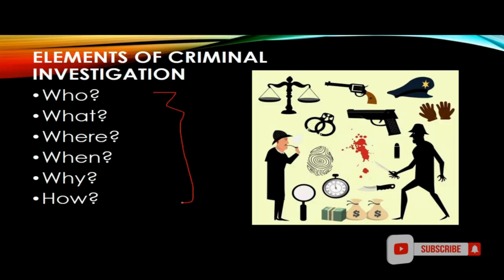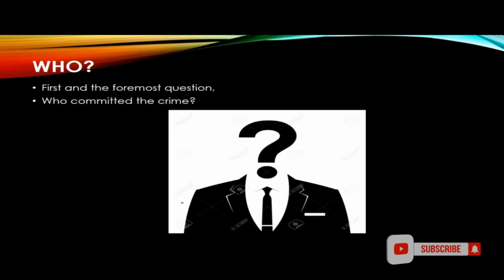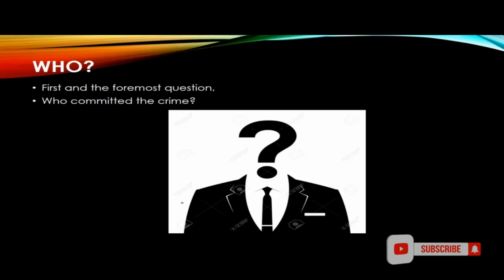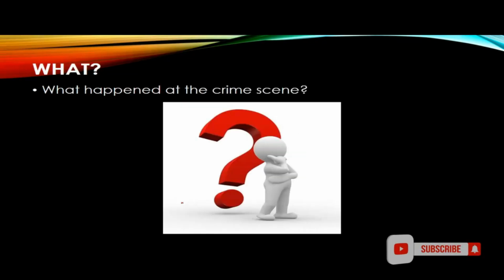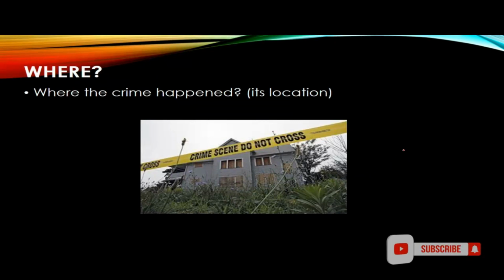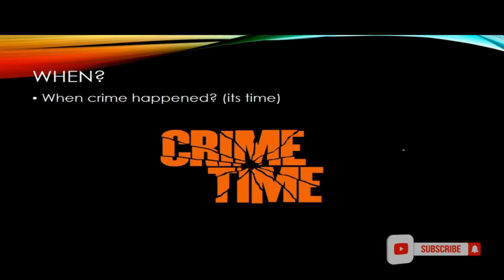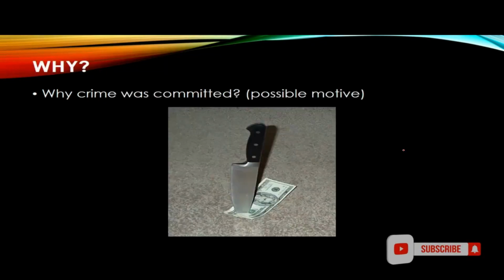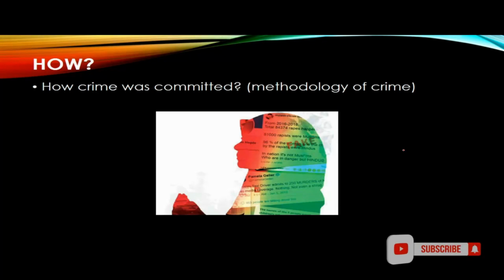What is Criminal investigation?| How Criminal Investigation is done? | Elements of C.I - Criminology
In this video i explain What is criminal investigation? its concept, how criminal investigation is done? what are the techniques and elements  of criminal investigation ...